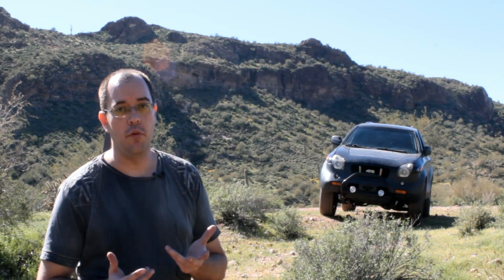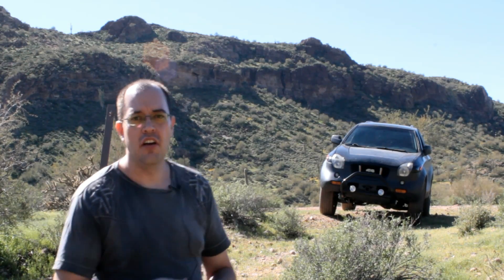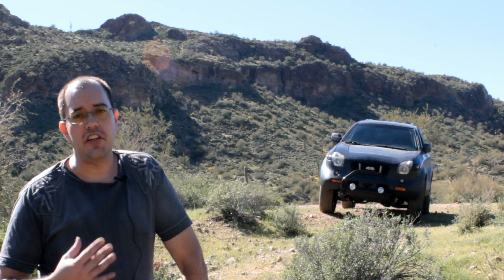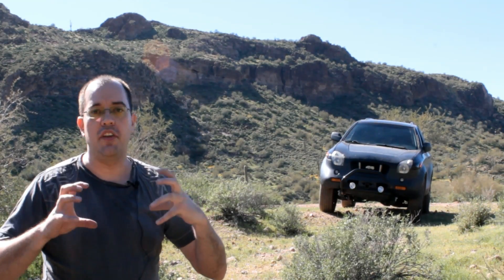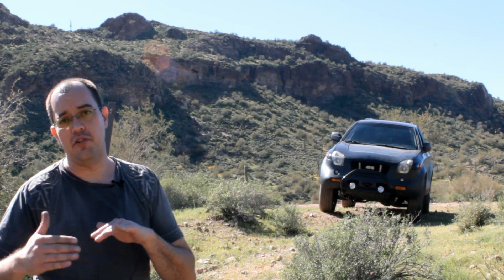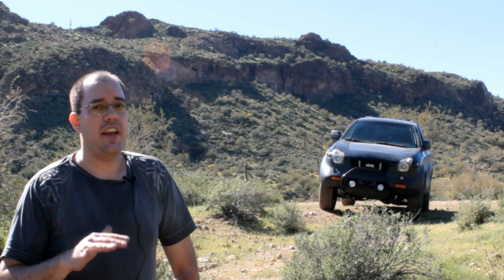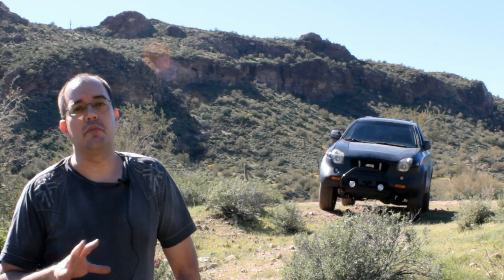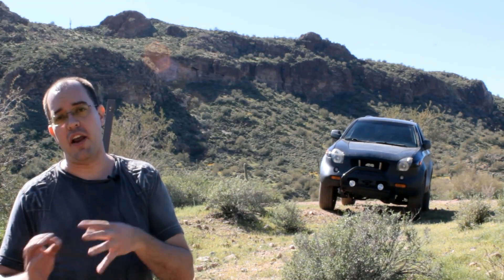All Wheel Drive Vs 4 Wheel Drive (Borg Warner and my Isuzu Vehicross)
All wheel drive and four wheel drive sound like the same thing right? Well a 4x4 and all wheel drive aren't quite the same thing. Sometimes there is an advantage to one over the other, but in most cases all wheel drive is going to be superior unless you are in a really muddy spot.

All wheel drive routes power to where it can do the most good. 4 wheel drive simply sends 25% of the power to each wheel.  When you only have 2 wheels touch the ground for rock crawling, it is better to have All Wheel drive.  When you are in mud and the grip can change suddenly an all-wheel drive system may not be able to keep up.